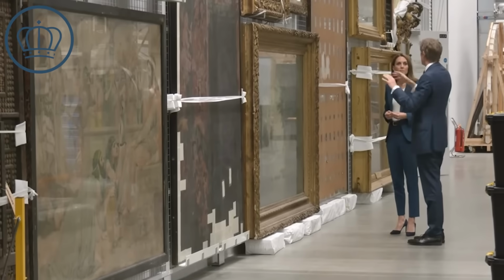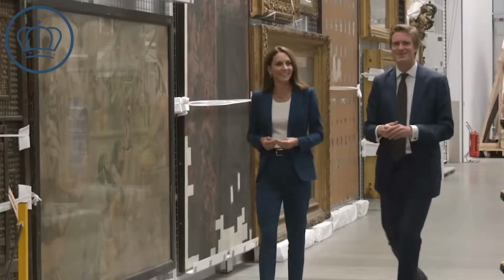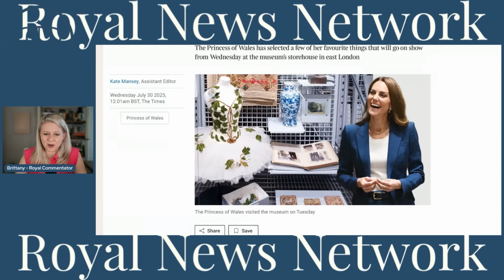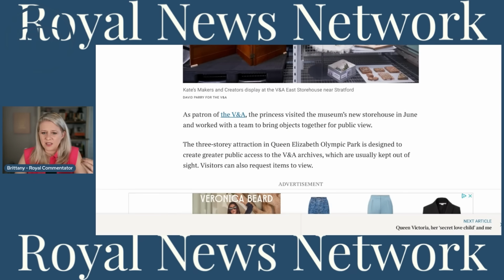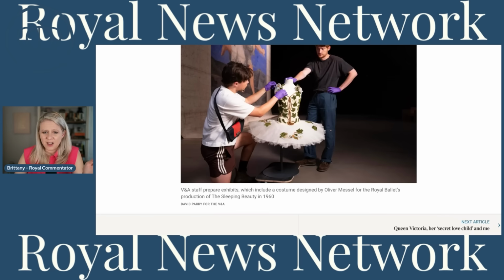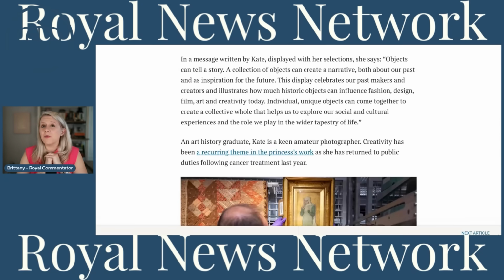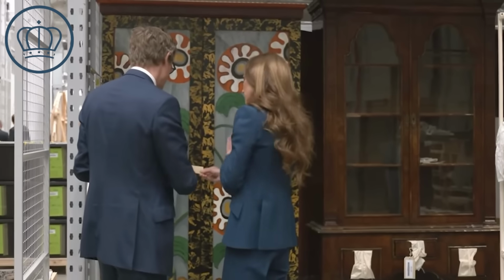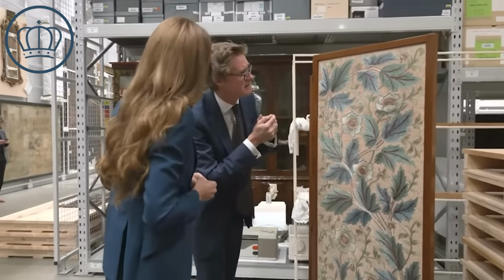Princess Catherine's New Exhibition at V&A Storehouse Museum, The Sleeping Beauty & Beatrix Potter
🇫🇷 Join me in the South of France from September 25-30, 2025!

The Crown Report YouTube Channel @TheCrownReport

👗Royal Fashion News:👗
YouTube.com/RoyalFashionNews

Royal News Network combines news and commentary, so certain points and conclusions are my own. We encourage everyone to do their own research as well.